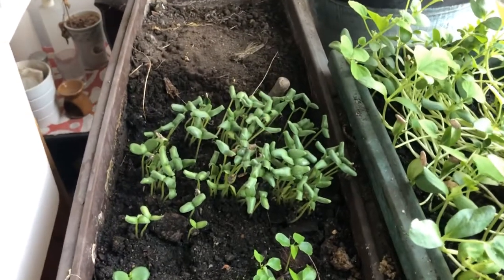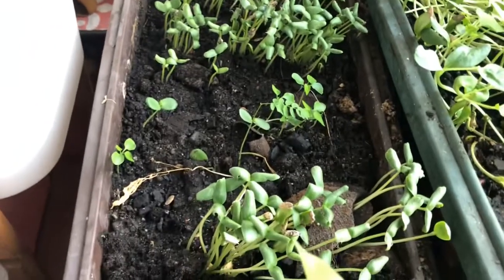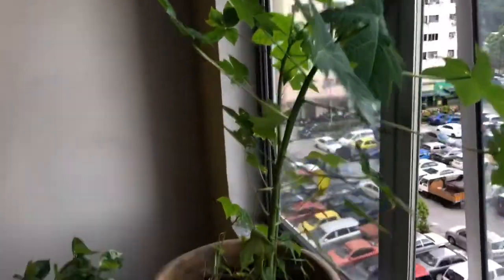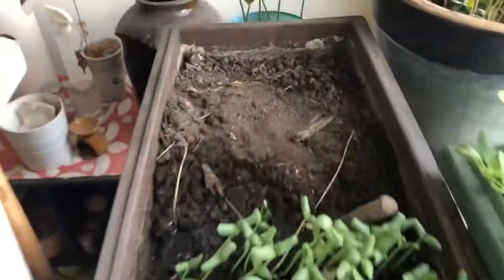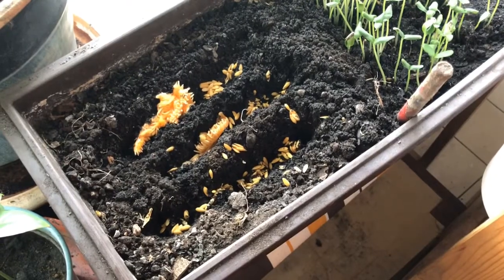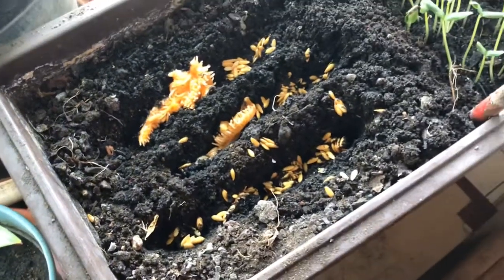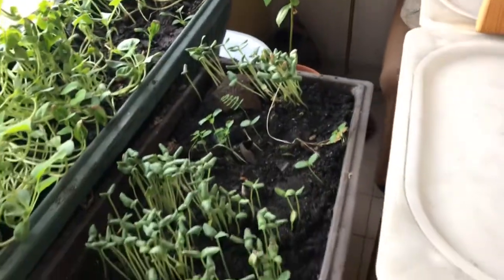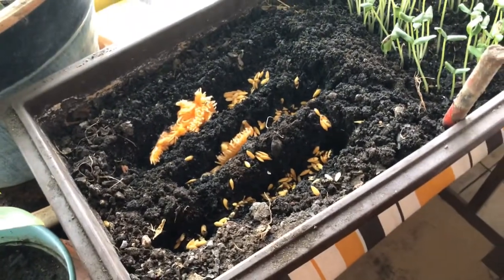WINDOWSILL NURSERY UPDATE | Monday, 11 May 2020